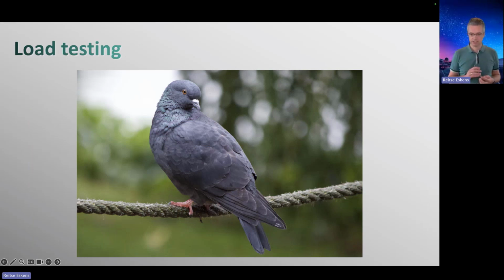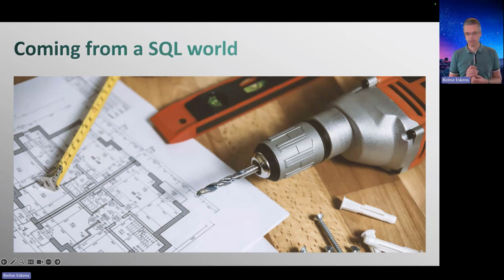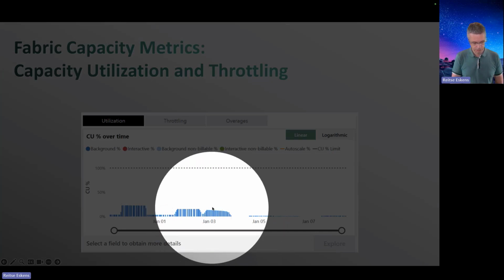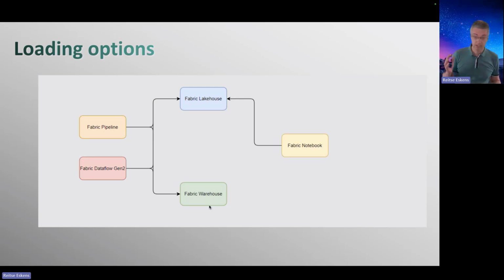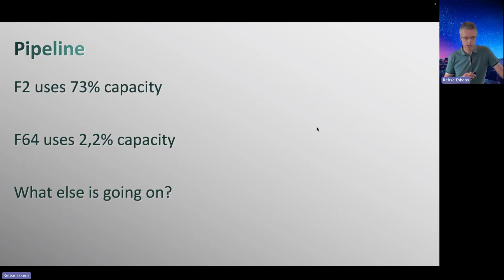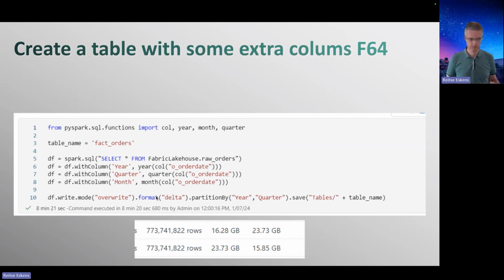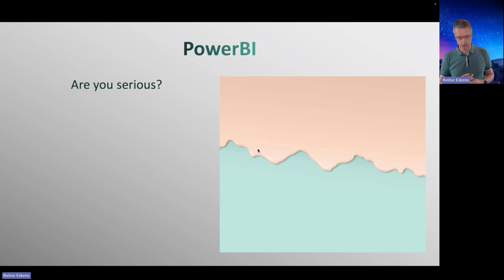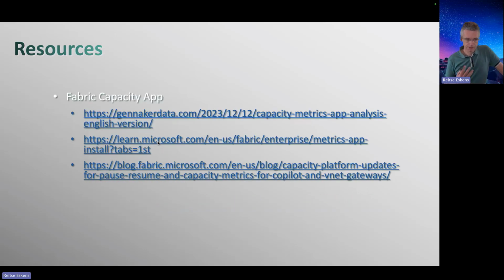Let your Fabric work! Loadtesting large amounts of data - Reitse Eskens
We've all seen the standard Fabric demos online; running data from AdventureWorks, WideWorldImporters or NY taxi through Fabric and quickly create wonderful reports.
But, Is this really the amount of data you're going to process? Can you really tell if Fabric will perform with your data volume?

These were questions I had and I tried to get some kind of answer to them.

It's time to let your Fabric work!

In this session, I'll take you along with the steps I took to give Fabric a run for it's capacity units so you can do this as well. The data I'm using has nothing secretive in it, so you can happily share the results with the entire world. From data ingestion to report (yes, I will bring pain to PowerBI), let's see how much Fabric can handle. And when you can push it (temporarily) over the edge.

When I've finished, you'll leave with an extra tool in your set to check if your chosen capacity unit is good enough for your production load.